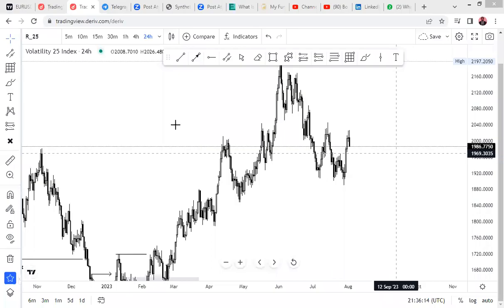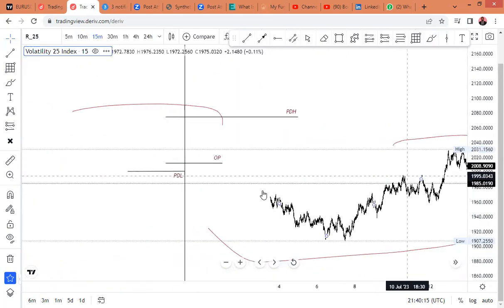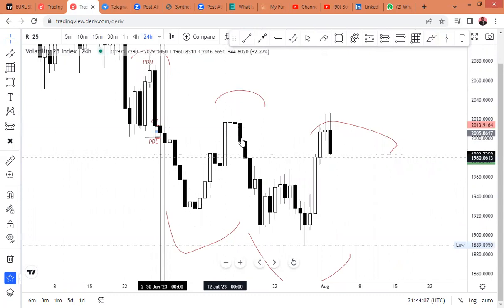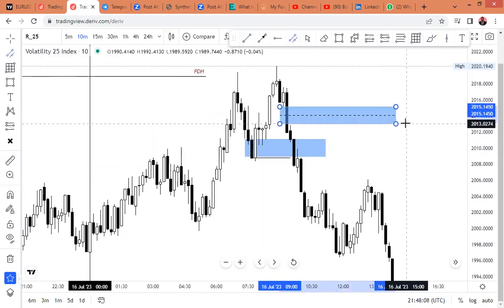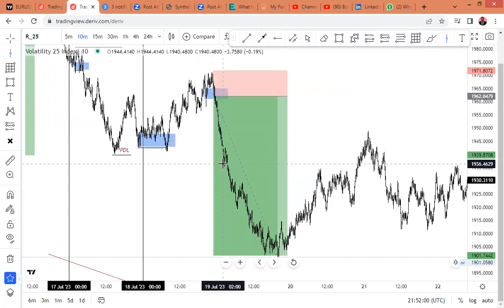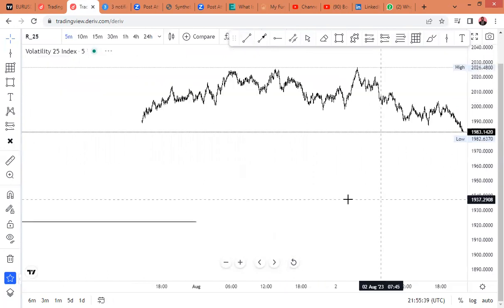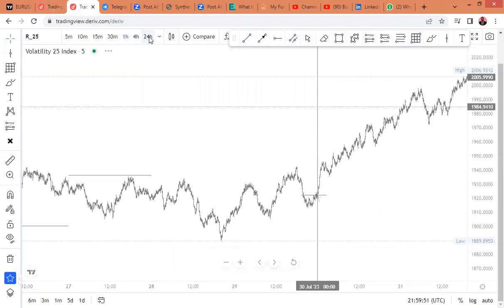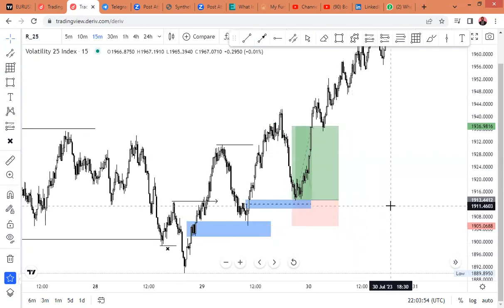Daily Candle Open/ Close: How To Use Daily Candle Close To Get Intraday Entry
HOW TO USE DAILY CANDLE REFINED: IMPROVEMENT ON HOW TO USE A DAILY CANDLE CLOSE/ OPEN FOR TRADE ENTRIES